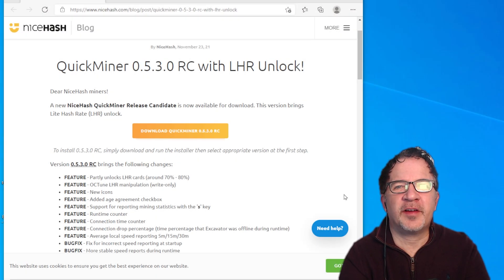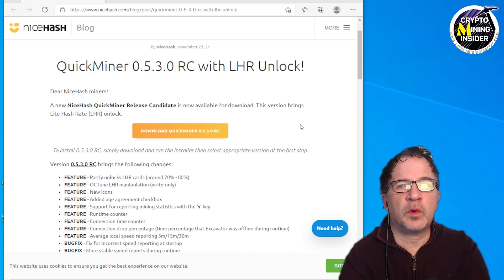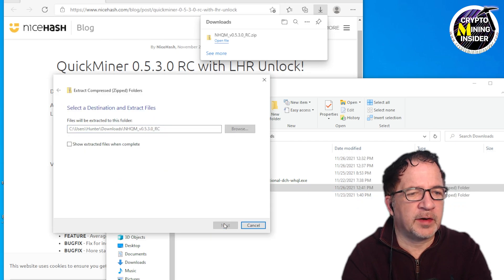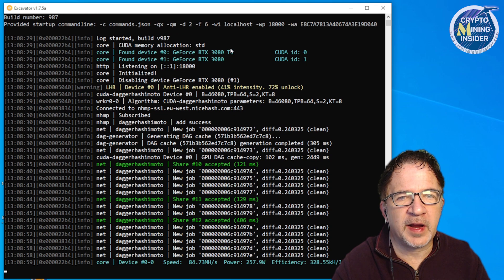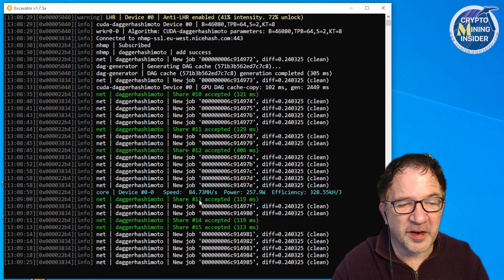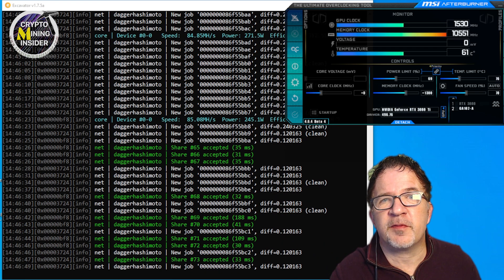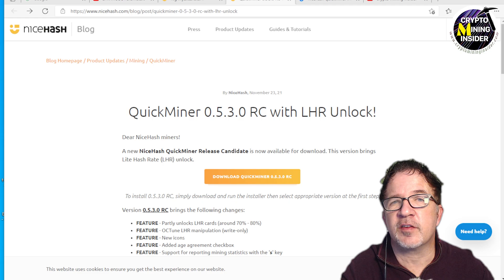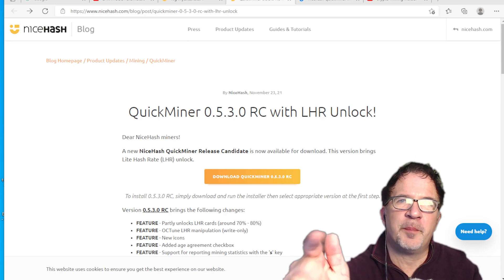Nicehash QuickMiner RC with LHR Unlock | Quick Miner 0.5.3.0 RC | 3080Ti Tested | Quick Update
NiceHash released a NEW version of their QuickMiner that uses a new version of the Excavator miner that includes LHR Unlock technology. We tested a RTX 3080 Ti LHR card and our mining results showed a 25-30 % Improvement.

This new QuickMiner is considered a Release Candidate that is available Now

⛏️  How to Setup T-Rex Miner in Windows Tutorial | Locked Core Clock | Save 10% PLUS on Power

▶️ 3060 TI Graphics Cards
ASUS ROG STRIX NVIDIA GeForce RTX 3060 Ti OC
ASUS Dual NVIDIA GeForce RTX 3060 Ti OC